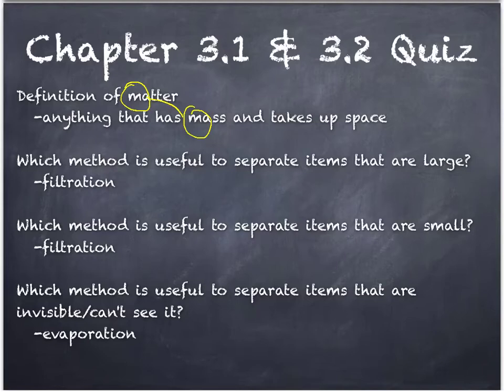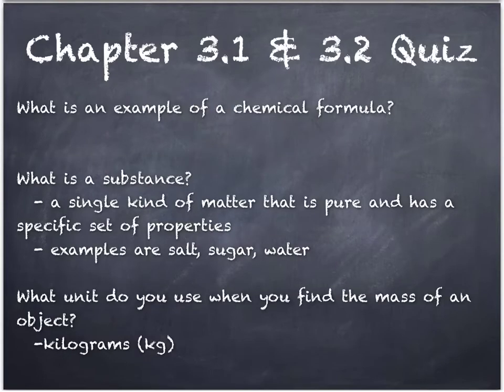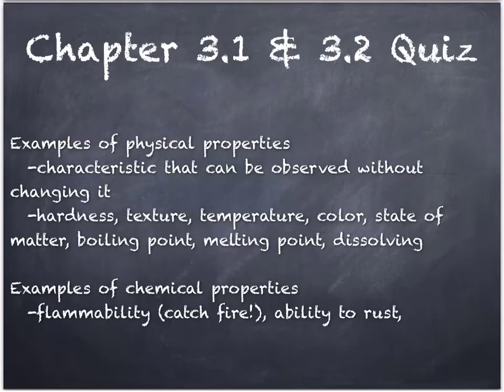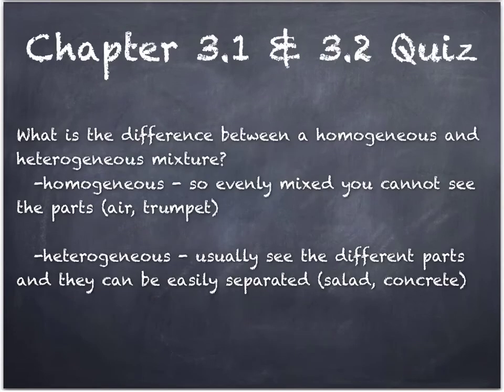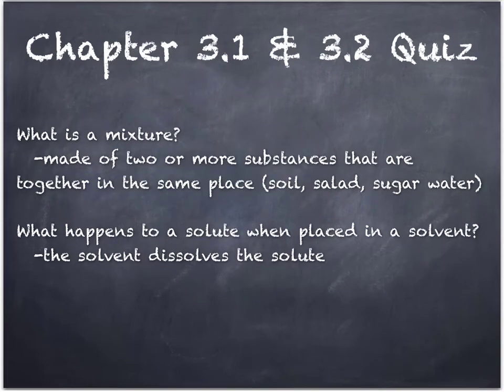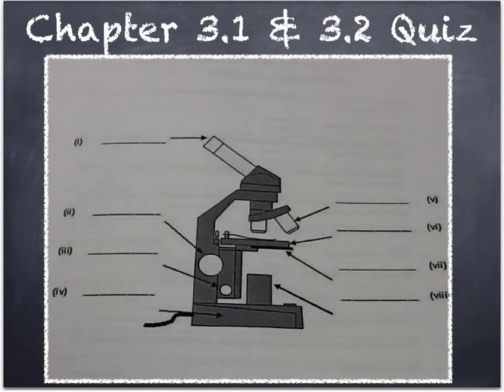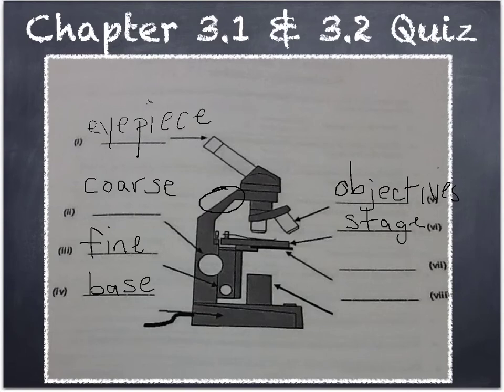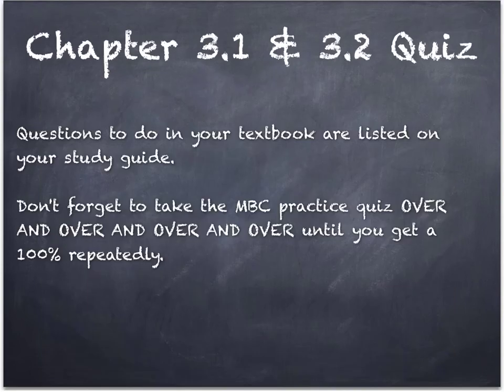Chapter 3 Sections 1@2 Review